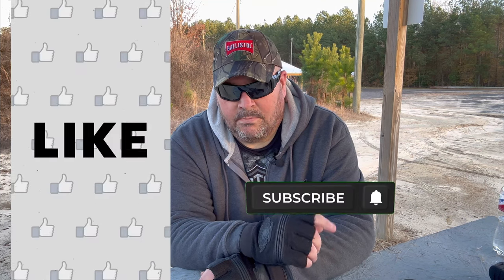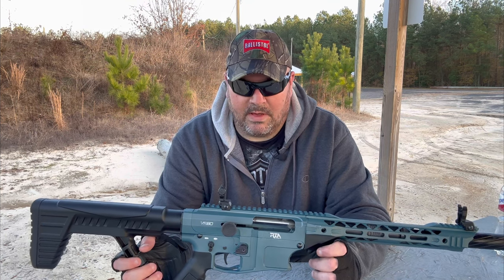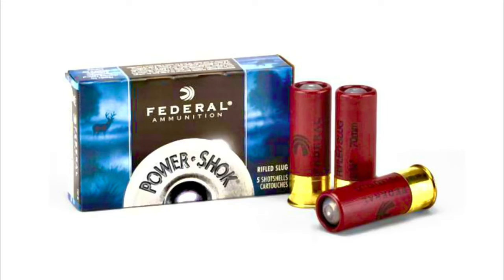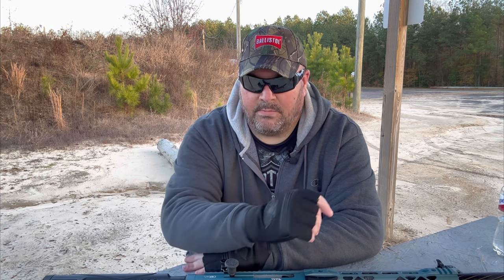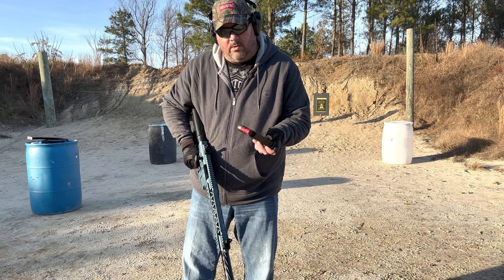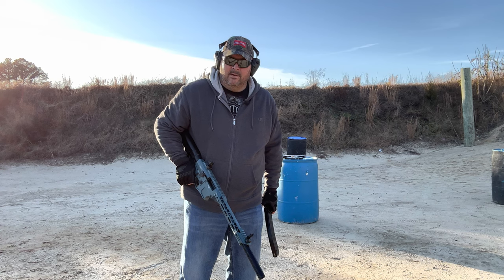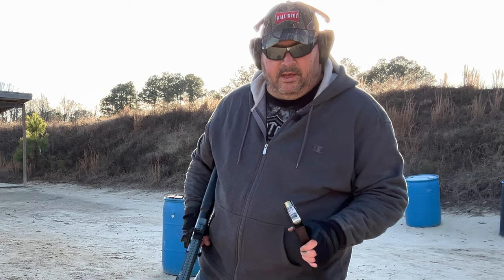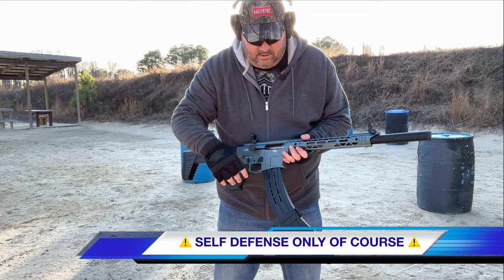ROCK ISLAND ARMORY VR80 12 GAUGE SHOTGUN 100 ROUND REVIEW! THE MAG FED BEAST!!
This is a follow-up review on the VR80 12 gauge shotgun after 100 rounds being fired through it.  I hope you enjoy the video.  Be safe, have fun, and God Bless!

* LINK TO 1st VIDEO:
ROCK ISLAND ARMORY VR80 12 GAUGE SHOTGUN REVIEW!  FIRST 50 ROUNDS!  CHANGING THE GAME!!

This helps us cover the expenses of producing these videos and any financial help goes right back into the channel so we can keep improving.  Thank you for believing in us and giving us a chance.  We are truly grateful!